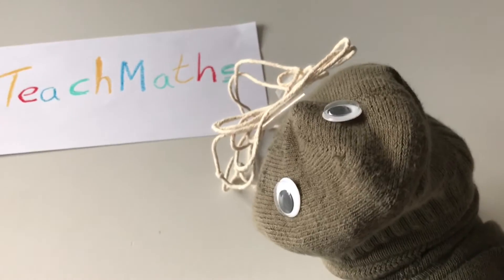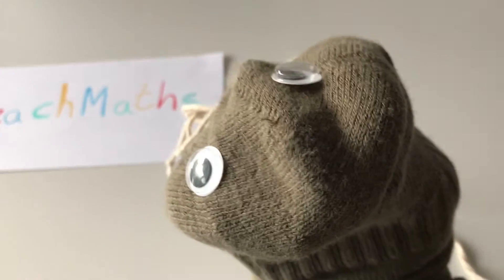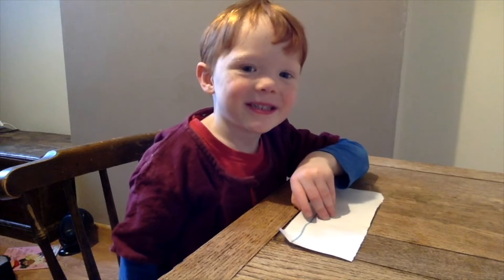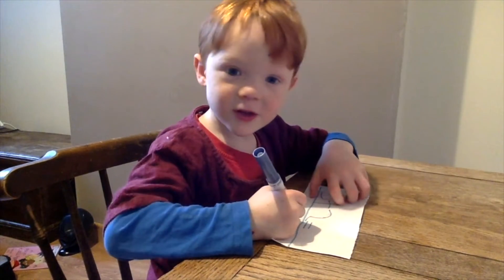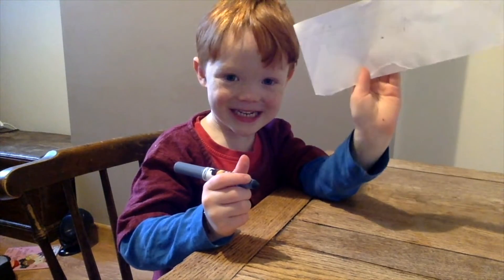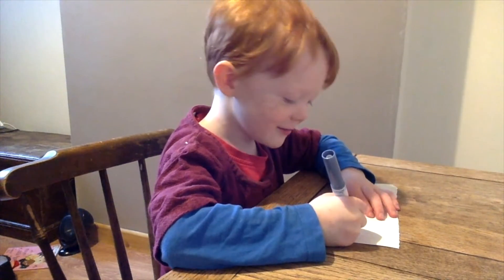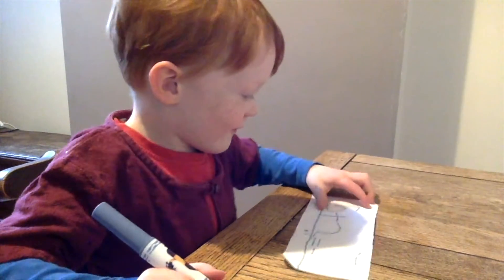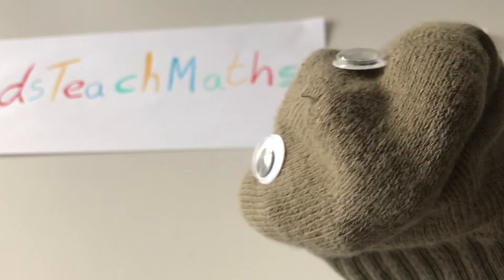The Teaching Agency Sent In a Sock As A Supply! Mr Edwards Thinks It's An Inset Day, But Its Not!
Mr Edwards may have temporarily taken leave by mistake but that doesn't mean you should have to spend a day without any number fun.
Join Mrs Sock and a little tiny Ralph as they keep on working - so that Mr Edwards doesn't have to. I'm sure he'll be back tomorrow.